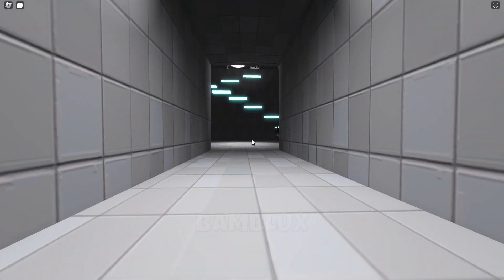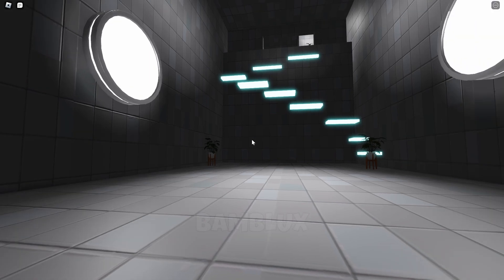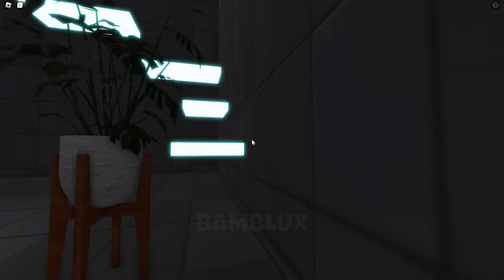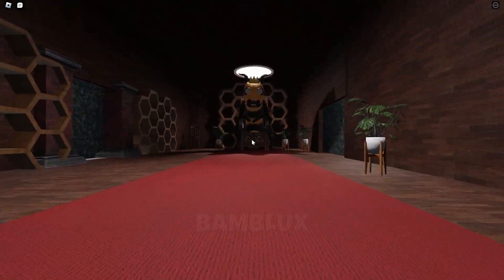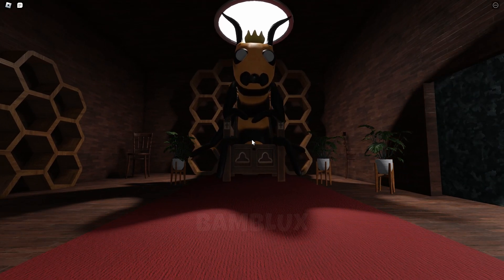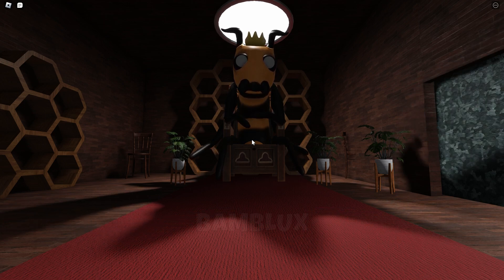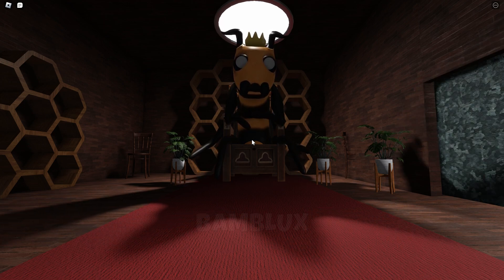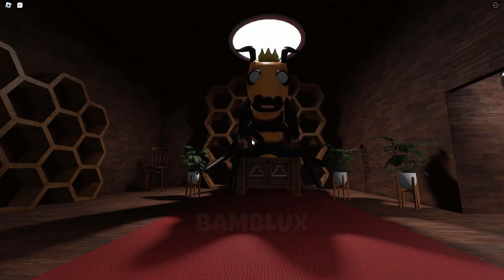Shelter of Sursur New Minigame 2 Fangame | ROBLOX RP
📌About The Video:
Hello, everyone! Today, we're playing Shelter of Sursur RP Mini game 2.

If you're looking for a fun and challenging game to play, then check out my channel for more games like Garten of Banban 4 and PoppyPlay Time! games is full of boss fights and challenges that will test your skills to the limit. Be sure to check out the latest update, which includes all new bosses and gameplay footage!
📌Game Created by :
Your activity under my videos motivates me to make new videos.